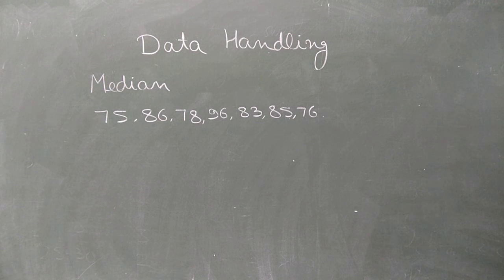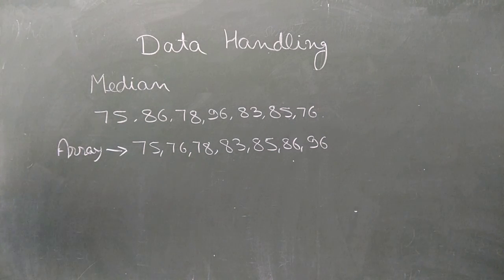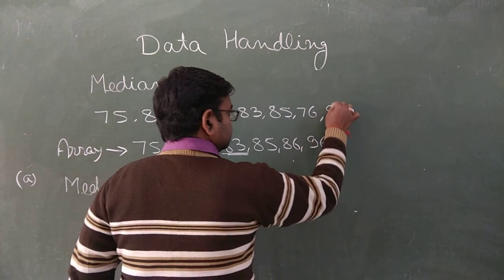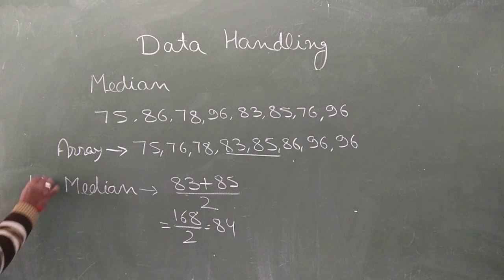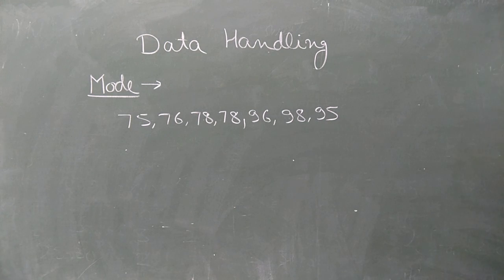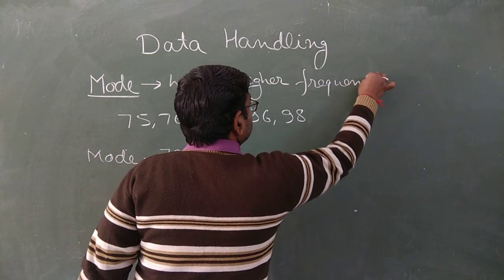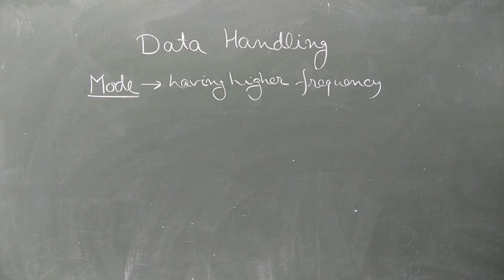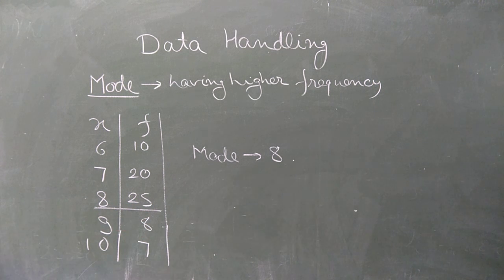Class - 8, Subject - Maths, Data Handling (Part 3)